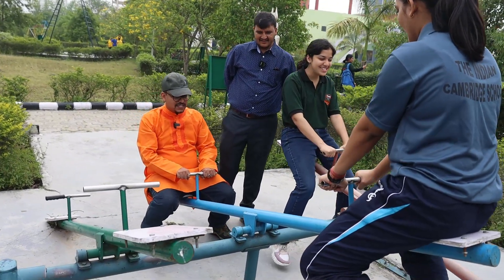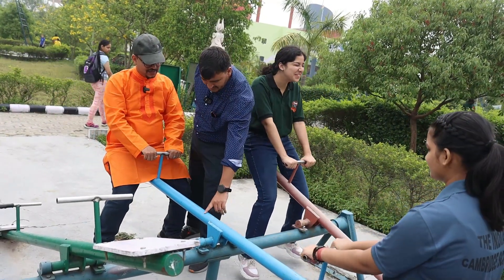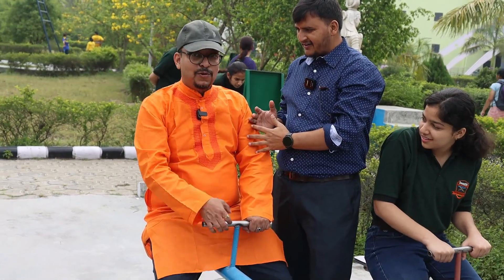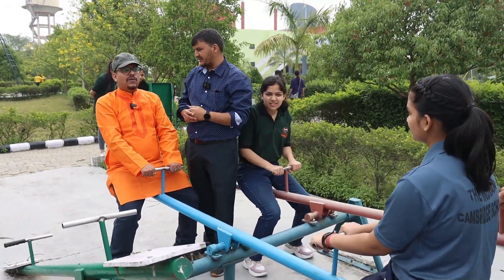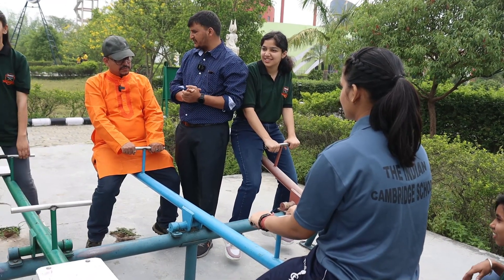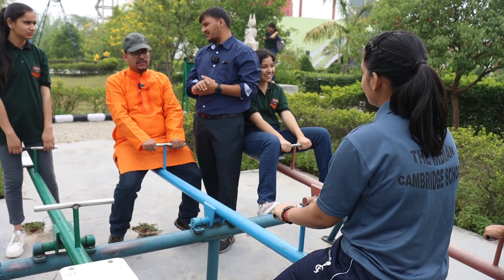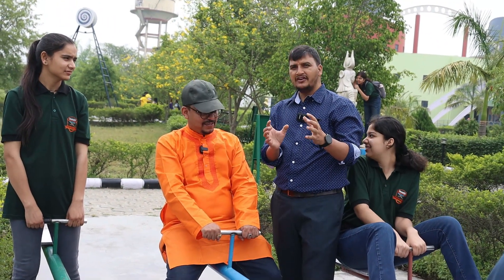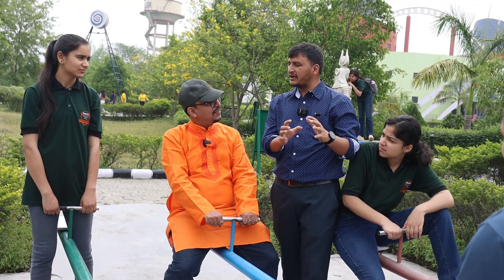Lever and it's classification II By Naveen Sir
Doon Indian Defence Academy is one of the best NDA coaching in India as well as for CDS, SSB  and AFCAT. Doon Indian Defence Academy guides students for Written Examinations and for SSB interviews. Our well planned processes groom you for selection in the most reputed careers of the country. We take pride in providing best trainings for Women’s Entry Scheme. We are the best coaching institute in India for Defence Selections and we have the highest selection rate both in Written and SSB Exams.

ADMISSION PROCESS
Step 1: Register yourself ONLINE by visiting going on the below links:

Step 2: After filling up the form correctly, PAY the required registration Fees either by online transfer to Doon IDA Account or Google Pay/BHIM/UPI/Paytm

Every student at Doon IDA is like a sapling for us, whom we carefully nurture to become a hardened Protector of the Nation. Our unique method for developing skills in students reflects in our innovative Beginning of Online NDA & Foundation Sessions.
Doon Indian Defence Academy is situated in the Lush Green Valley of Dehradun, Uttarakhand. Our Academic block is called "Pratham Pag" which is "The First Step" towards joining Service. We take pride in providing the best NDA Coaching to our students. We have best hostels with Nutritional food and a Comprehensive routine from morning till evening. The student will get to live a similar life that he looks forward to live in near future. for further details and register on our website.

👉ATTENTION DEFENCE ASPIRANT👈

❓ARE YOU READY TO GIVE IT ALL YOUR EFFORT❓
  ❓ARE YOU WILLING TO UPGRADE YOUR PERSONALITY❓

❓ARE YOU WILLING TO FIGHT YOUR WEAKNESS❓
  ▶DoonIDA Brings to you never before Defence Coaching Experience to Dehradun.◀